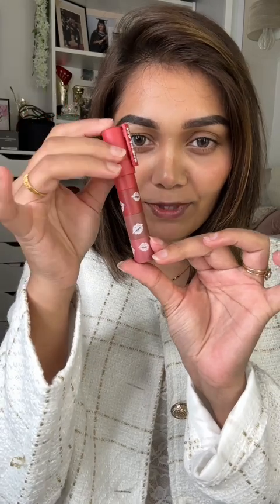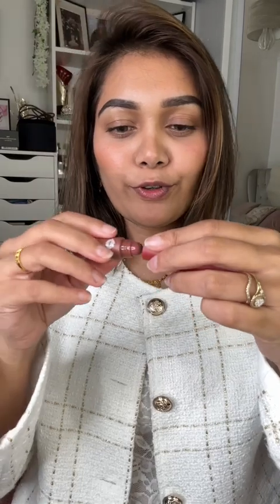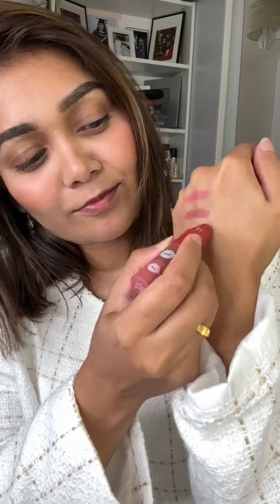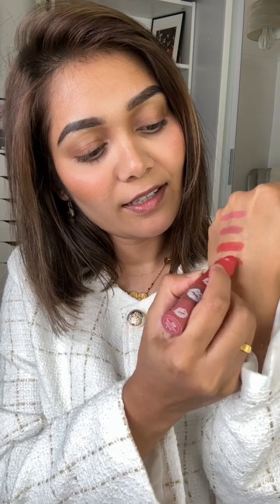কমদামে এক লিপস্টিকে চারটি রং । 4 in 1 Lipstick